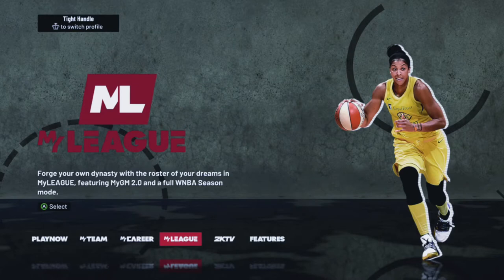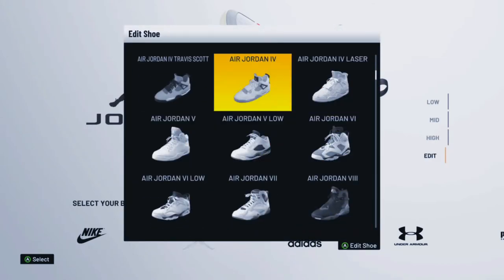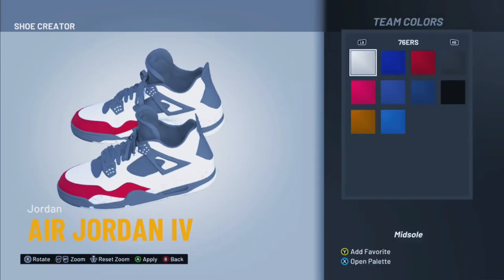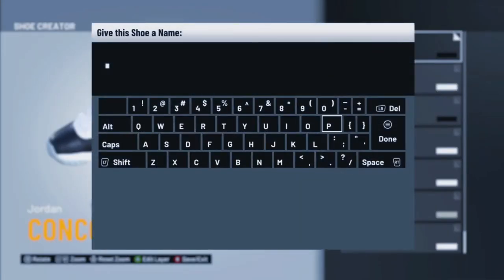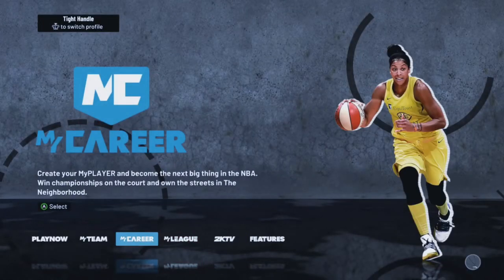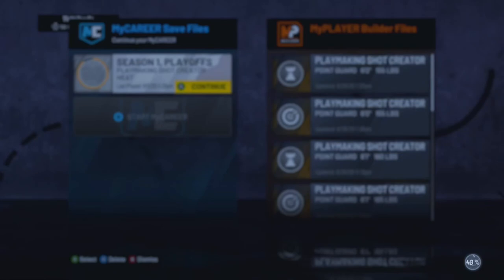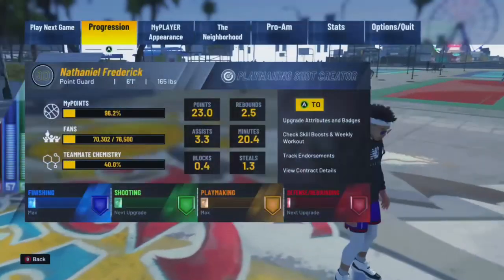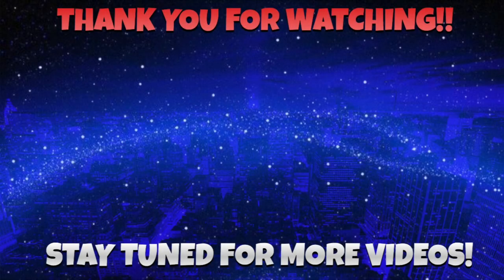DRIPPIEST SHOES IN THE GAME!! - HOW TO GET FREE SHOES! - BEST CUSTOM SHOES...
NBA2K21 IS HERE!!! THE BEACH IS LIVE, NEW GLITCHES, TERRIBLE SHOOTING AND SOME NEW CLOTHES. BRINGING YOU GUYS A FREE SHOE GLITCH!? LIKE AND SUB